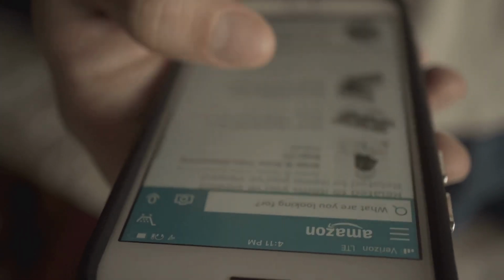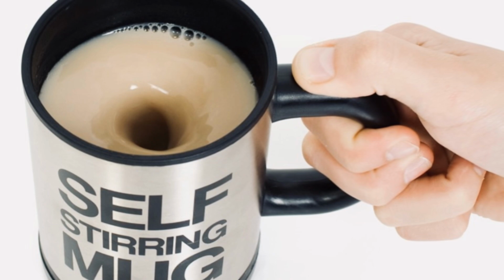Winning Products 2026: How I Find Them FAST ($0.00 Budget TikTok & Amazon Spy)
Find a Winning Product in 20 Minutes using the FREE Spy Method — no paid tools required. This fast, actionable tutorial walks you step-by-step through TikTok trend hunting, Google Trends validation, AliExpress profit checks, Amazon review mining, and Meta Ad Library ad spying to validate a high-potential dropshipping product in just 20 minutes. Perfect for e-commerce entrepreneurs aiming for fast wins with public data sources. Follow the exact workflow to find suppliers, calculate margins, uncover marketing angles, and confirm demand.